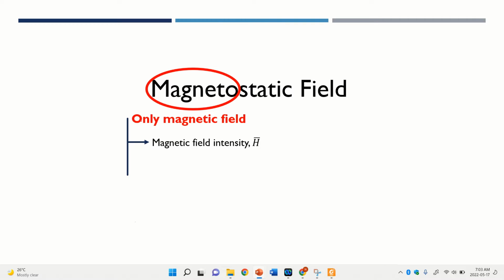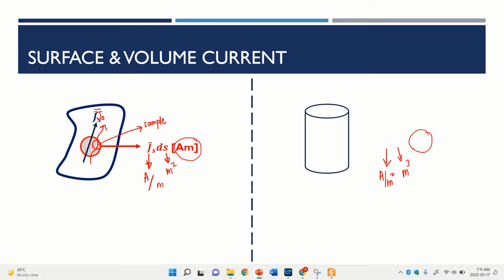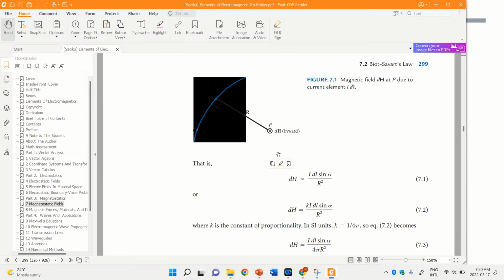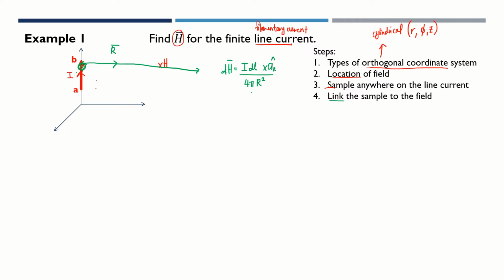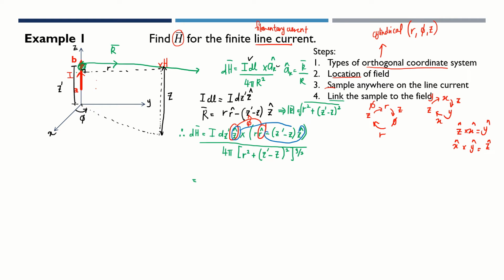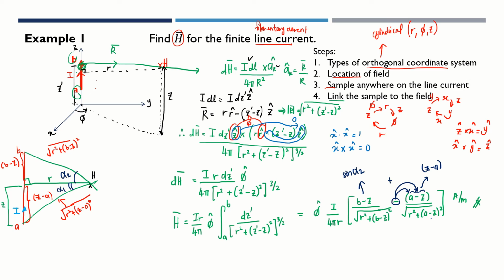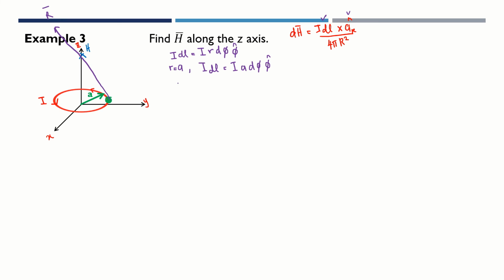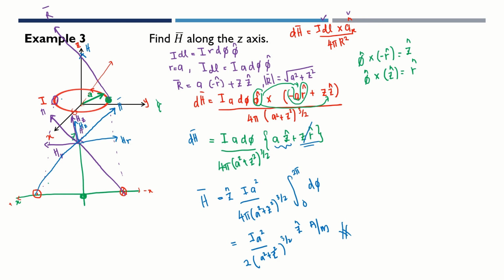Magnetostatic Field - Biot-Savart's Law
Application of Biot-Savart's Law to determine the magnetic field intensity for arbitrary current distribution including filamentary, surface and volume currents